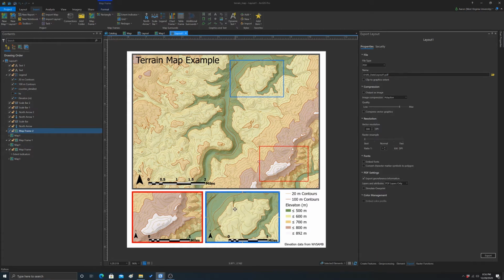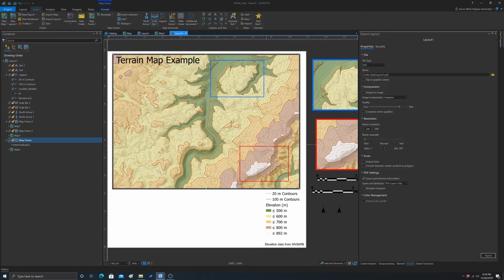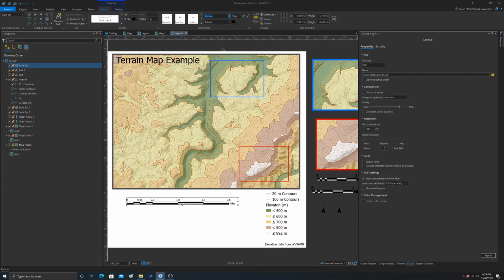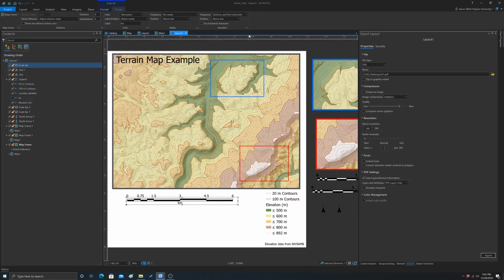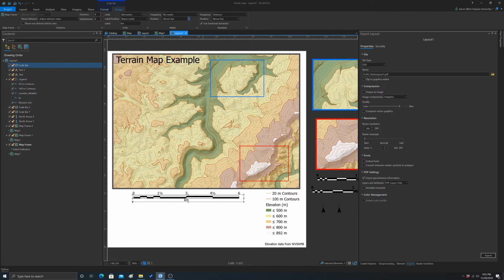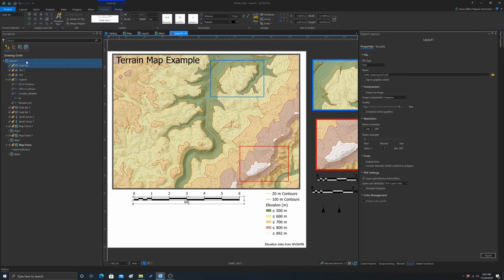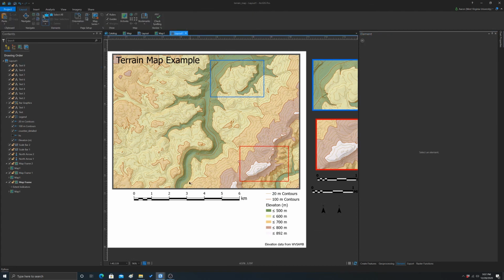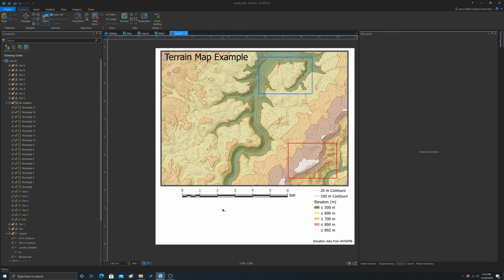Digital Cartography: Scale Bars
Scale bar design in ArcGIS Pro.